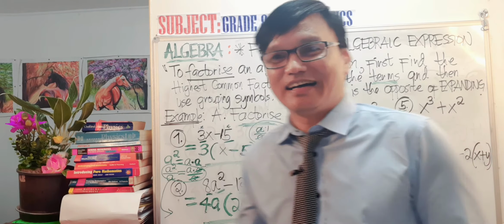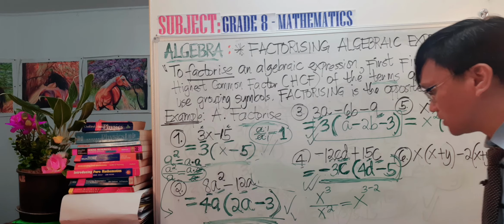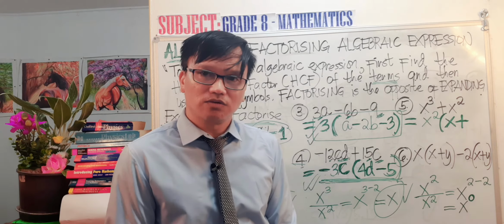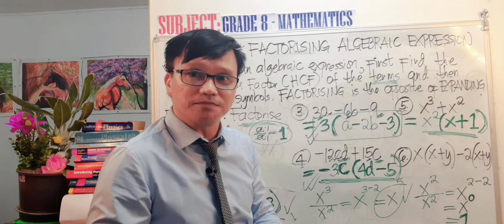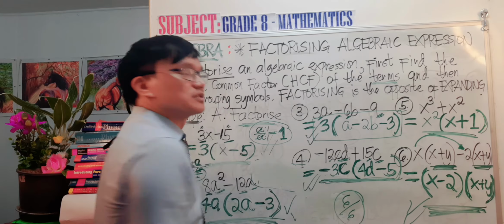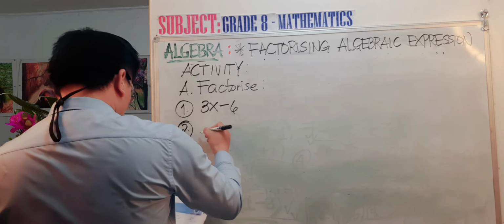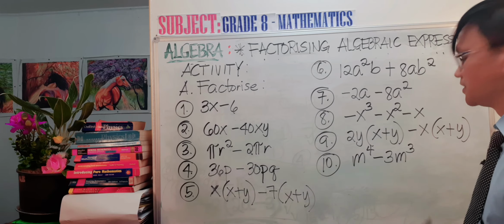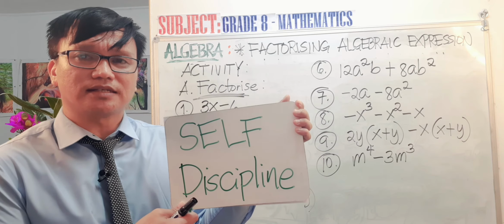FACTORISING ALGEBRAIC EXPRESSIONS TUTORIAL FOR GRADE 8 MATHEMATICS STUDENTS (Lesson 2, Part 2) WATCH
GRADE 8 MATHEMATICS ON THE TOPIC ALGEBRA ON "FACTORISING ALGEBRAIC EXPRESSION" (Lesson 2, Part 2)

WATCH my Mathematics online tutorial and coaching for the Grade 8 students in Papua New Guinea,  the Philippines,  and around the world.

All you need to do is connect with me to my YouTube channel named Mr. Deli Shoes  and please don't forget to SUBSCRIBE and hit the notification BELL BUTTON and press ALL so that you will always be notified whenever I upload a new video tutorial and coaching of the subject Mathematics.

Please stay safe and follow the COVID 19 protocols to protect your self from the disease.

Ta: Mr. Deli Shoes